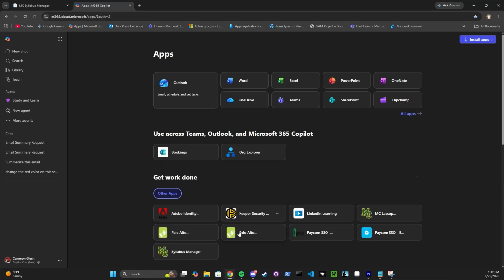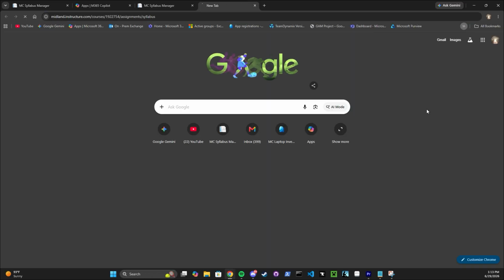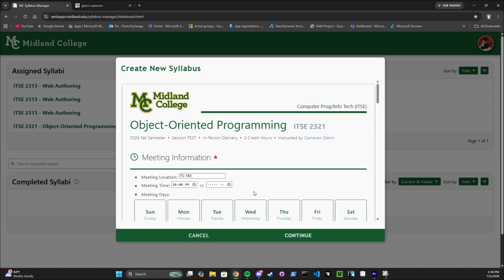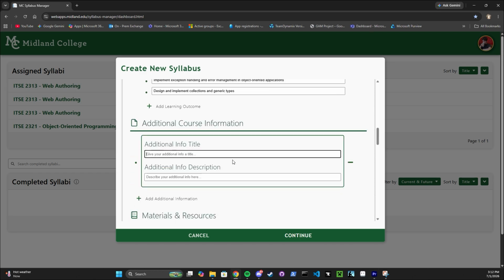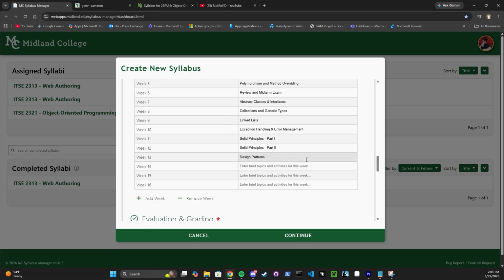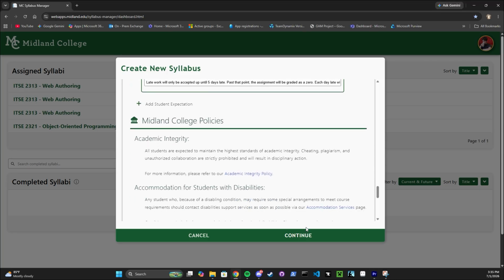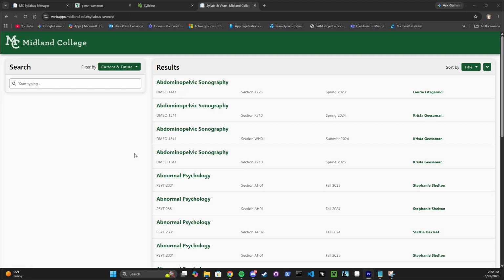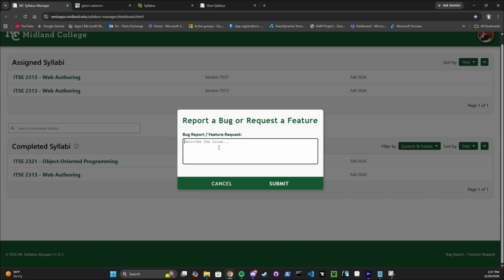MC Syllabus Manager Tutorial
Faculty training step-by-step guide for managing syllabi.